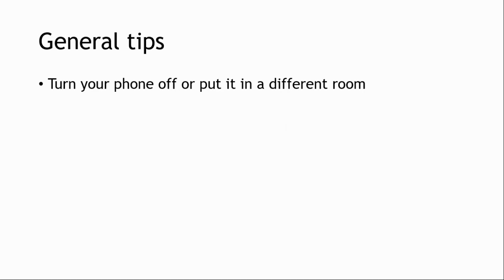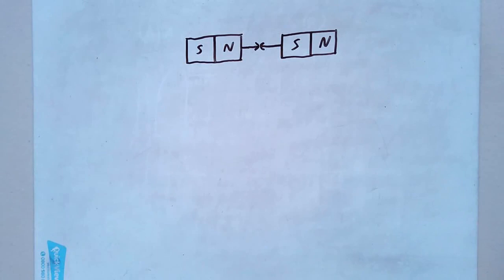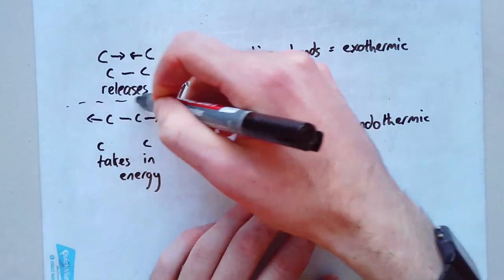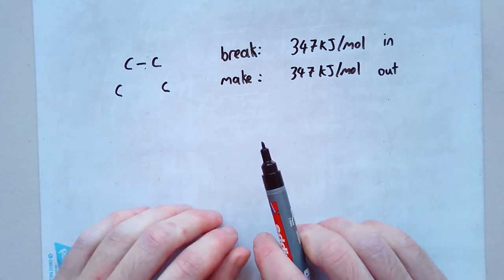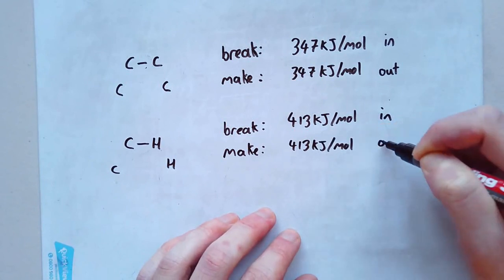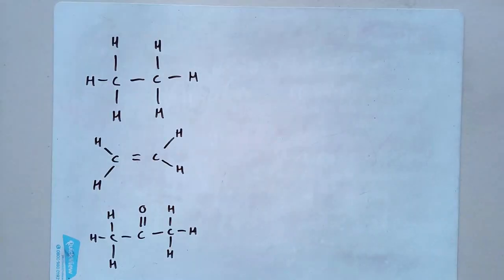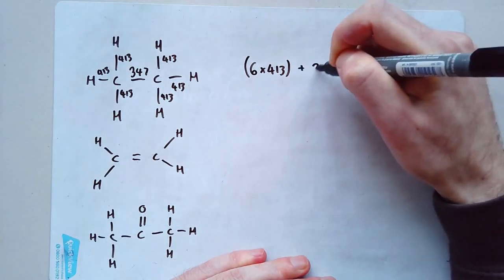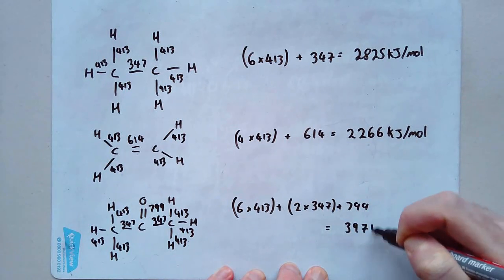GCSE Chemistry: Energy changes 3, Bond energies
This video takes you through how breaking a bond is an endothermic process and making a bond is an exothermic process